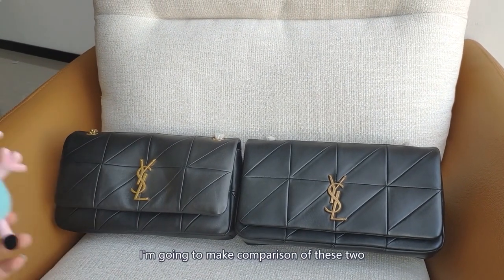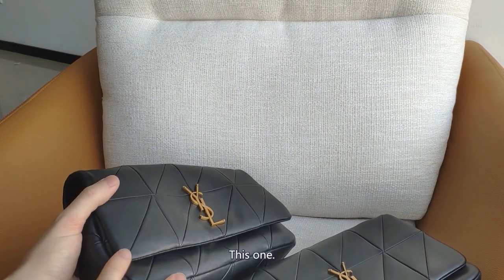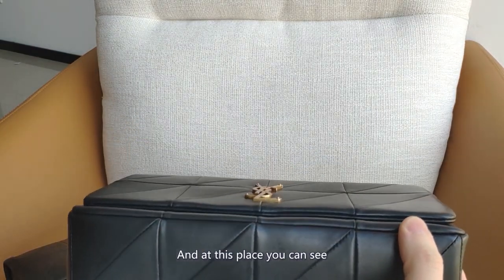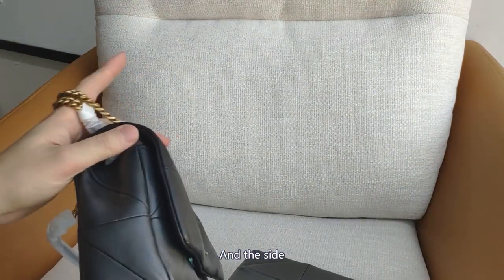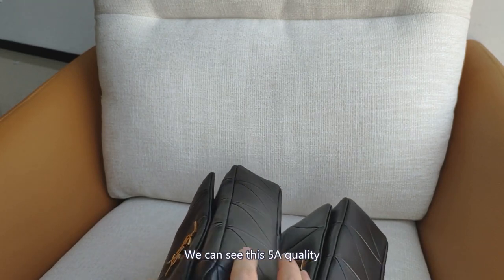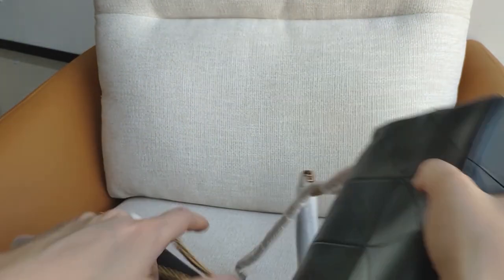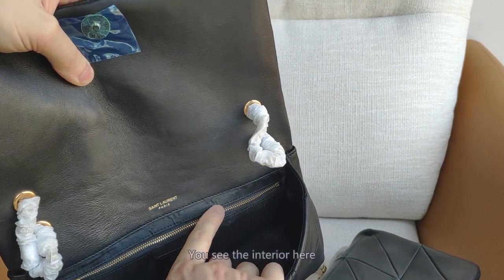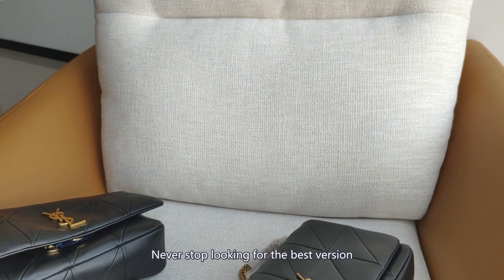comparison by steven YSL Jamie 5A VS TOP quality